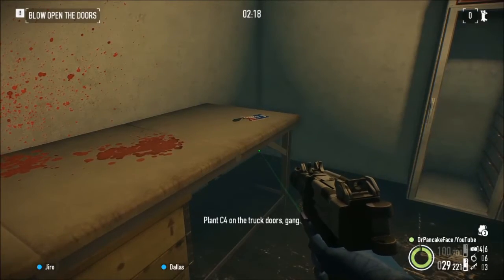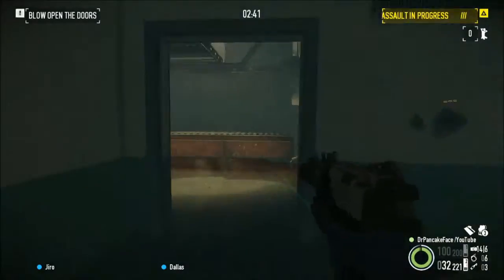What the Keycards Do | Slaughterhouse | Payday 2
Hey everybody, Dr Pancake Face here.  Here is a short video about what the keycards actually do in the Slaughterhouse map.